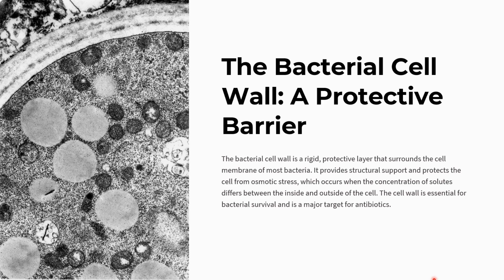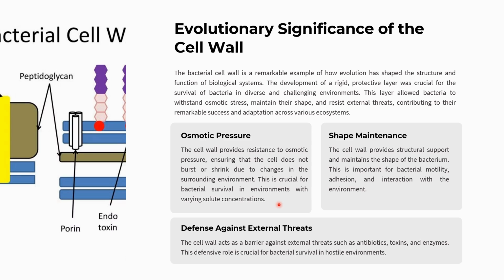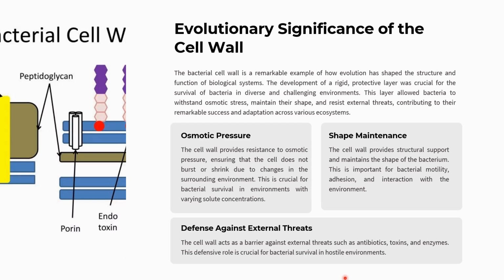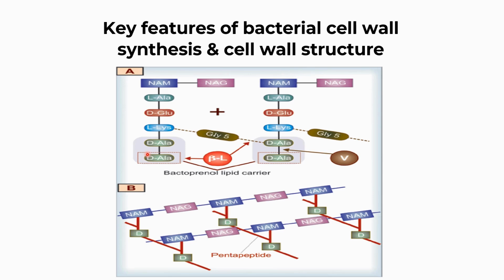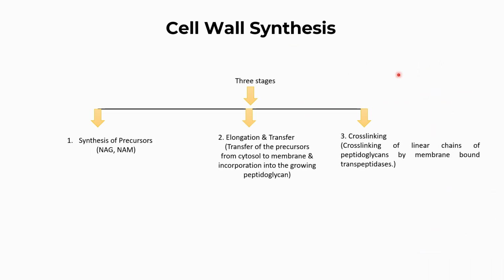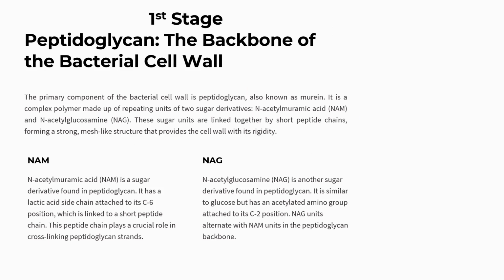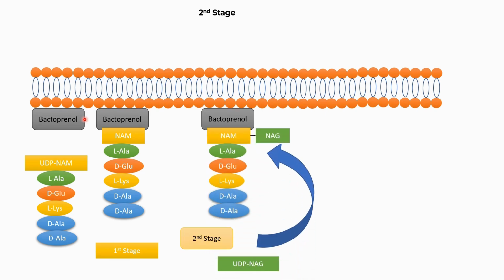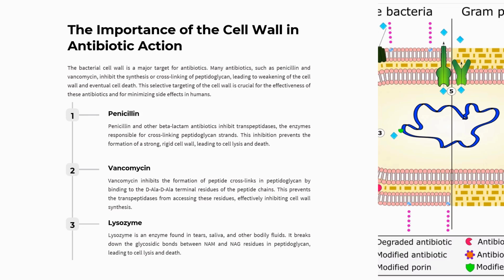Bacterial Cell Wall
The Bacterial Cell Wall: A Protective Barrier